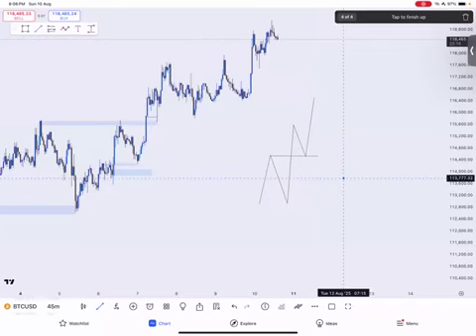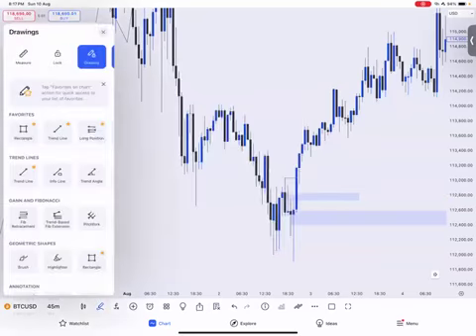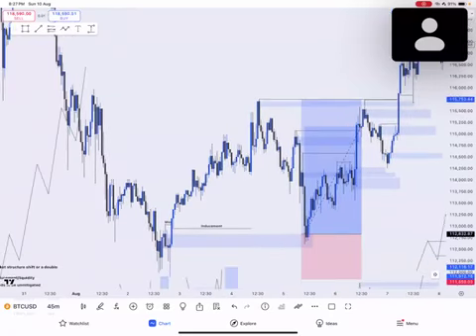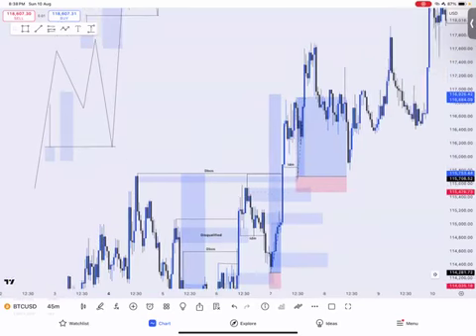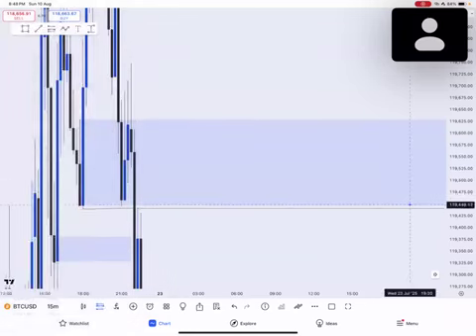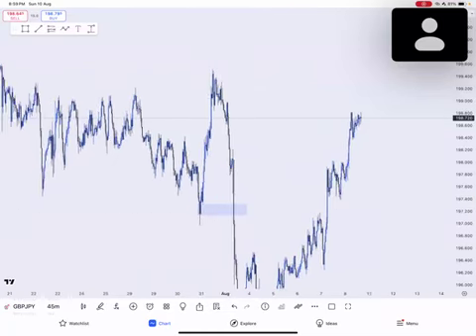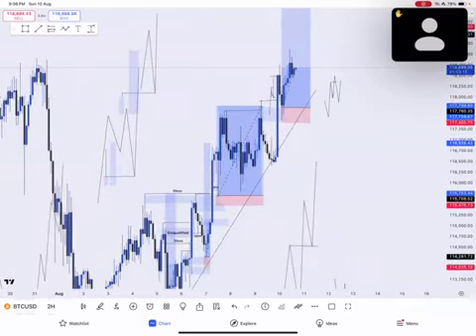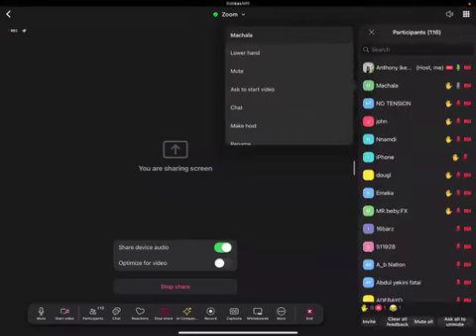Tony Iyke August Mentorship Liquidity